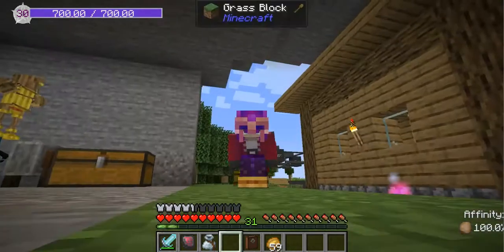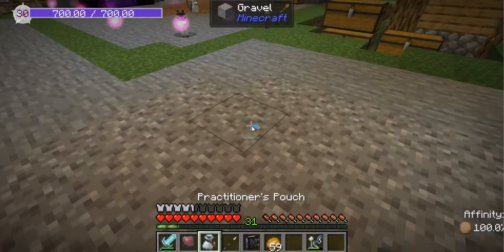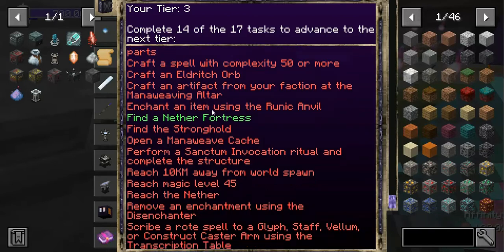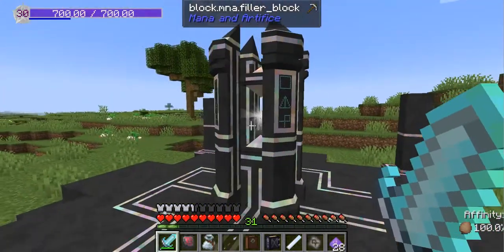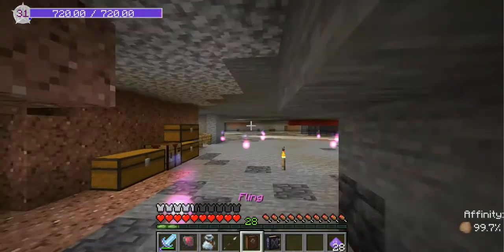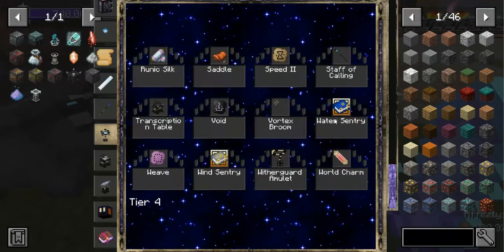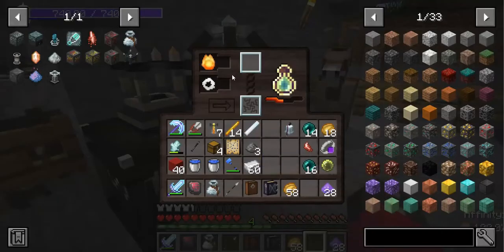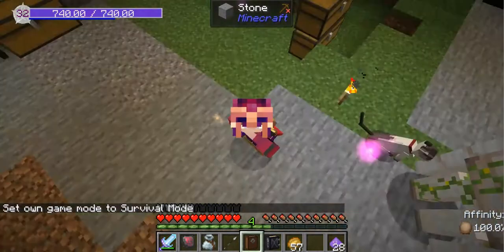Mna 1.18.2 Episode 14: Joining the Fey Faction! (Starting up tier 3)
In this episode of my Mana and Artifice playthrough, I join the Fey Faction, which will give me access to new abilities moving forward!